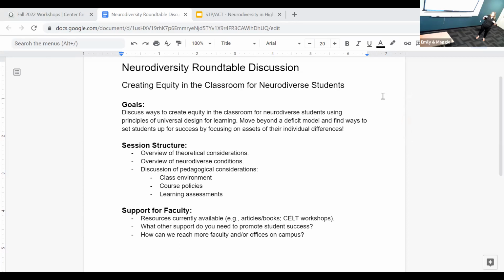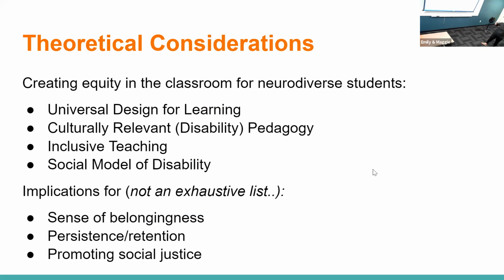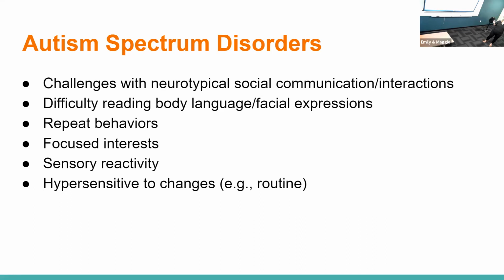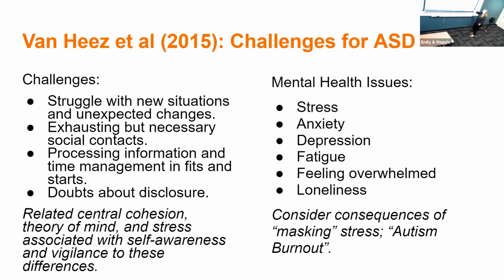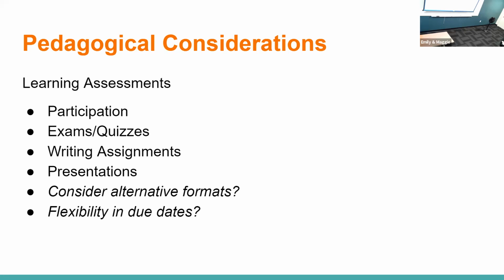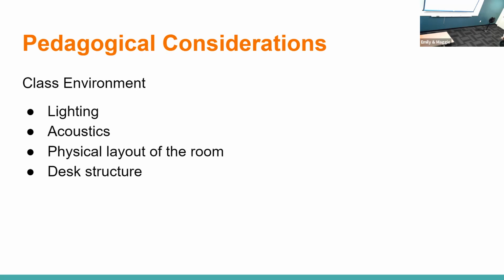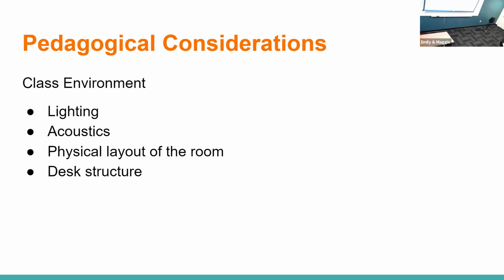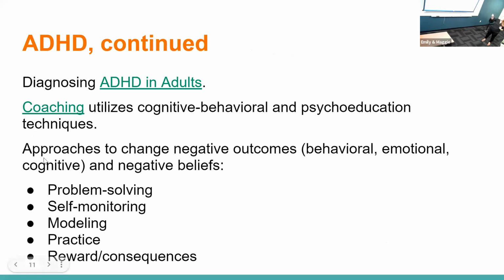Neurodiversity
Information on neurodiversity (e.g., autism spectrum, ADHD, learning differences, anxiety and mental illness) will be presented, along with a discussion of pedagogical strategies to set these students up for success.